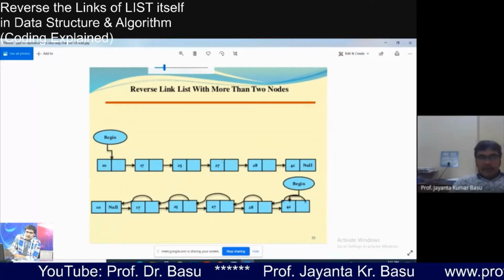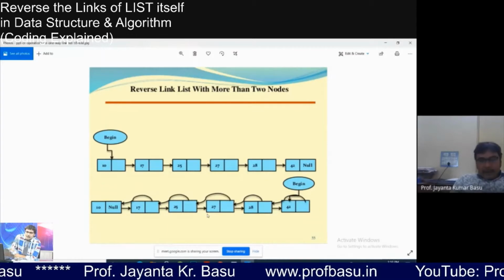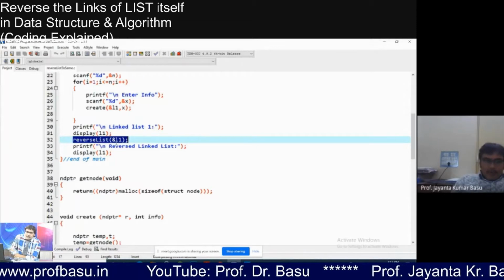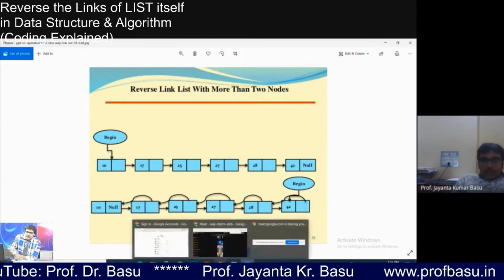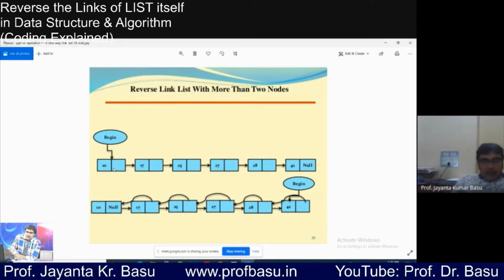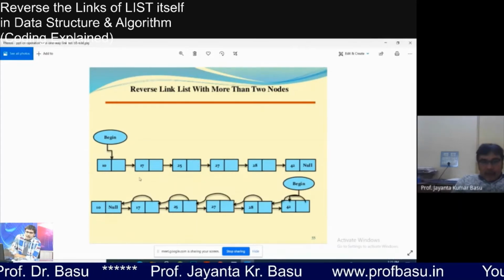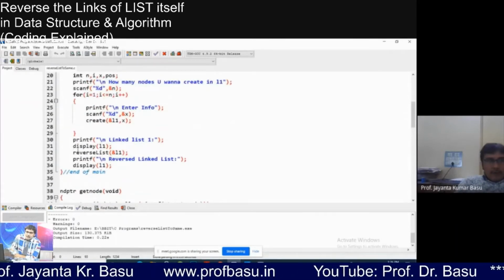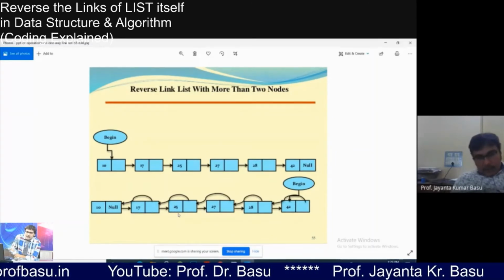Prof. (Dr.) J.K. Basu, Senior Faculty of Engg. College, Delivering Lecture on making revers of List